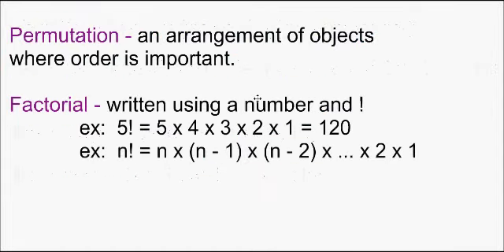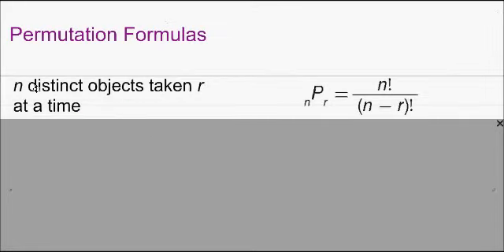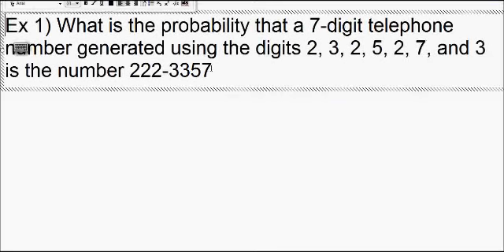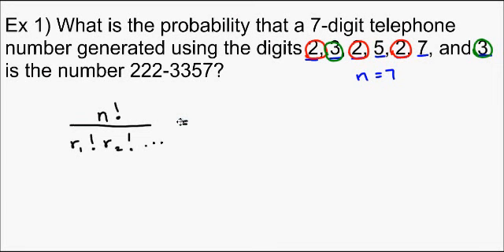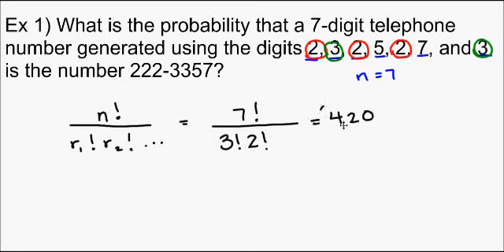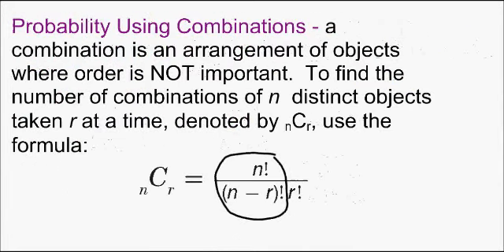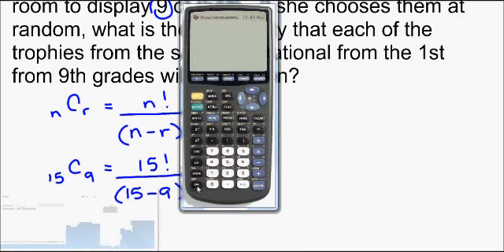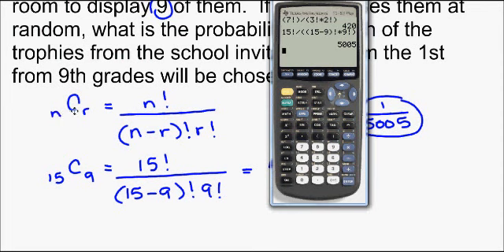Geometry - Unit 8 Lesson 2 Probability with Permutations and Combinations